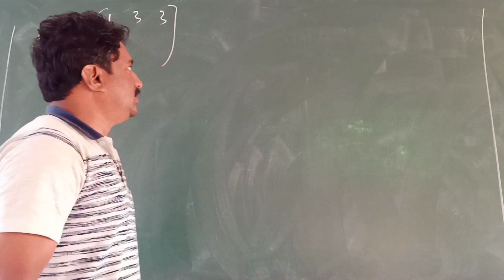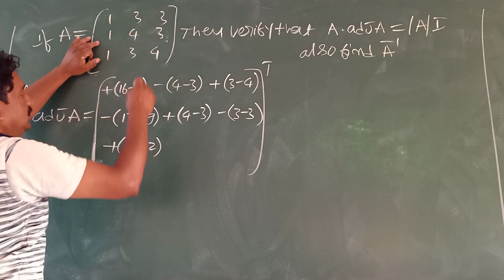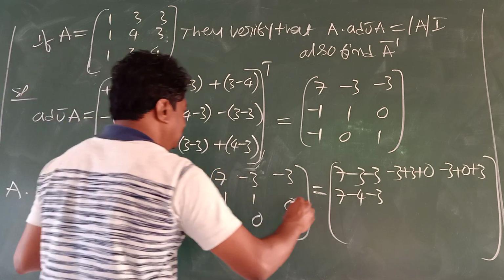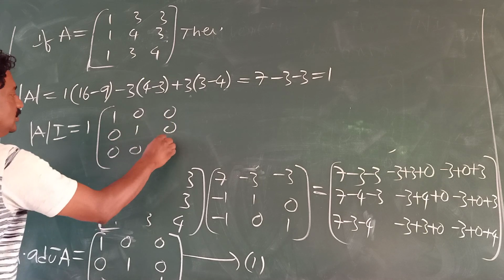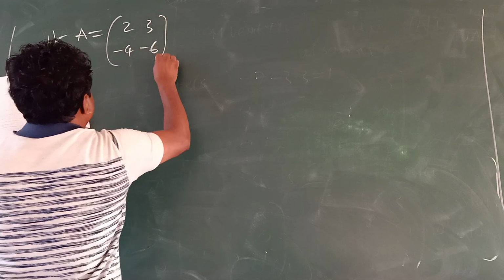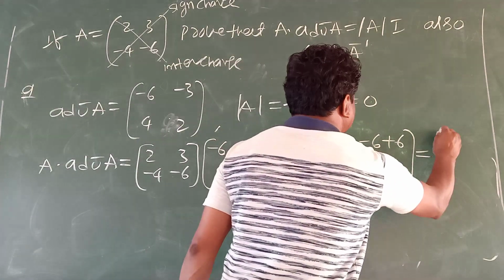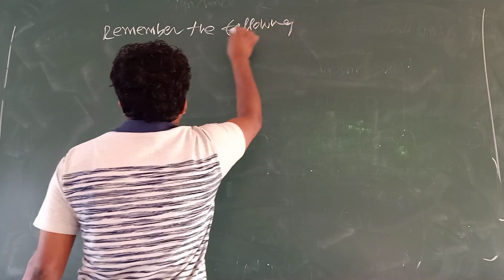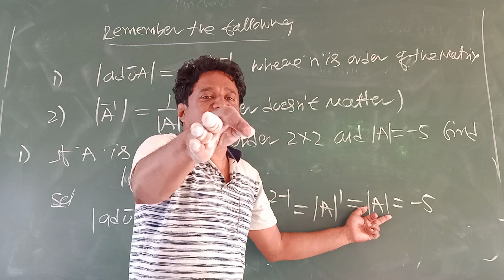MATHS 46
DETERMINANTS